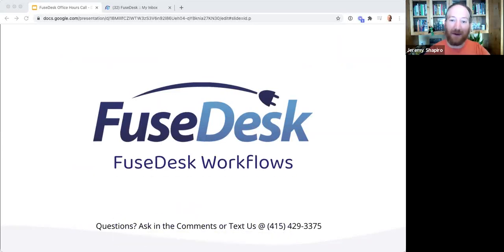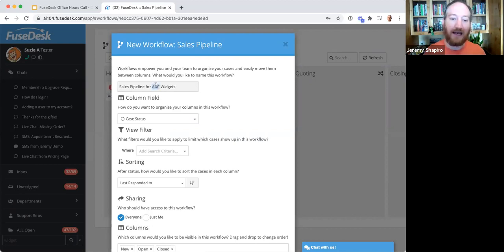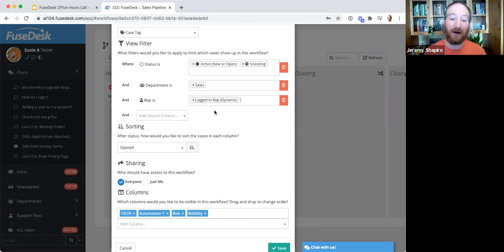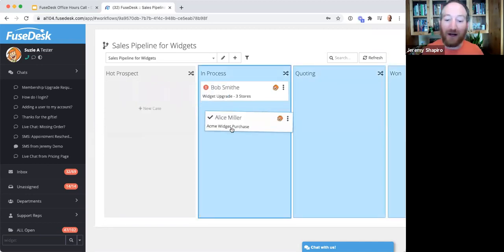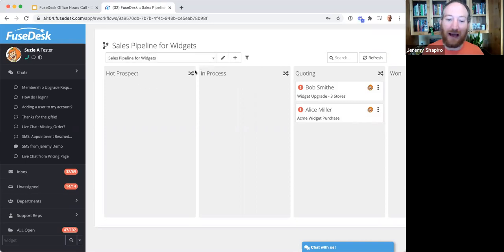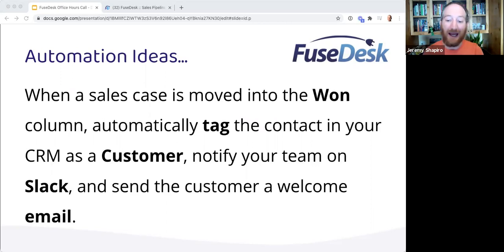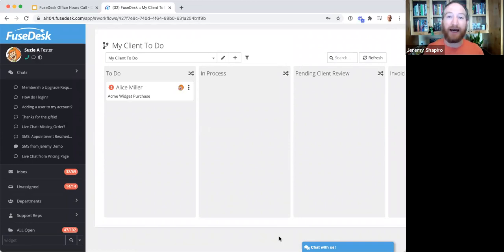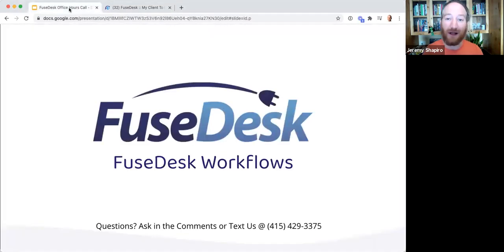FuseDesk Workflows with Help Desk and CRM Automations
Visually layout your business processes with FuseDesk Workflows. Create Kanban boards. Manage Sales Pipelines. Organize Client Projects. And more!
Run FuseDesk + CRM Automations
At-a-glance insight into team's progress
Organize service requests, work orders, sales leads, and business processes
Automation Ideas:
When one of your sales reps drags a case into the Left Voicemail column, automatically send a follow up email saying that a voicemail was left and the reason for the call, and ask for a call back.
When your sales team responds to a case using your Quote Attached email template, automatically move the case to Closing.
When your sales team uses the note template “Lost Prospect – Not a Good Fit”, close the case, removing it from the board.
When a sales case is moved into the Won column, automatically tag the contact in your CRM as a Customer, notify your team on Slack, and send the customer a welcome email.